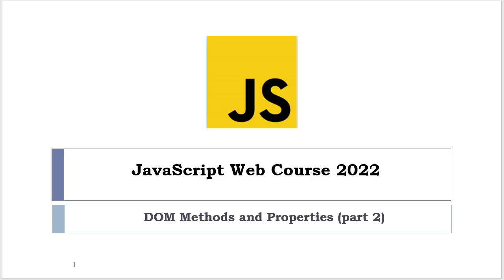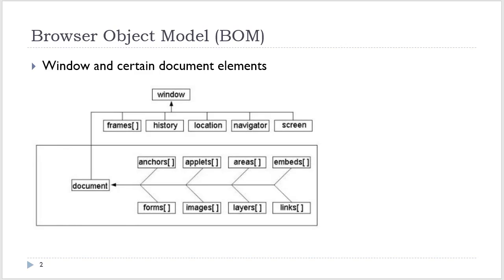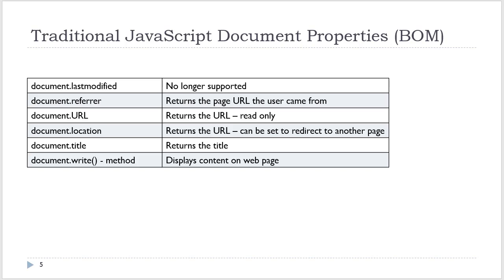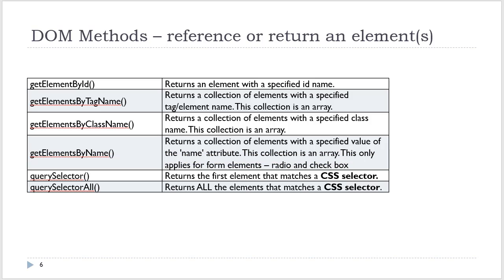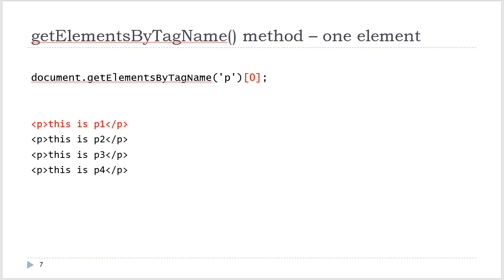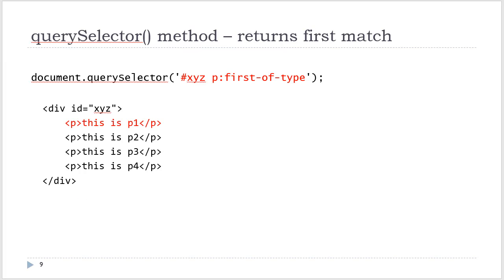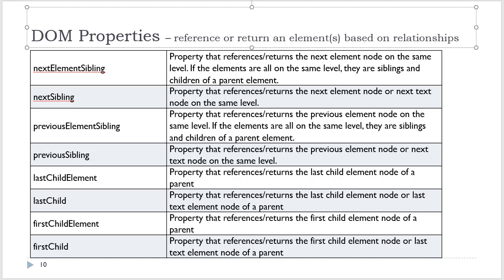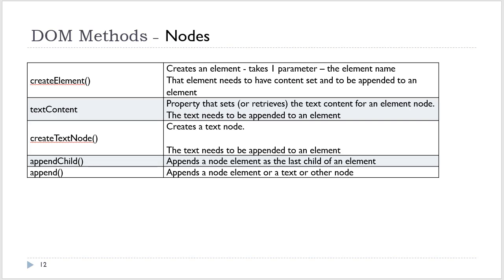DOM Methods and Properties Part 2 (Lecture)